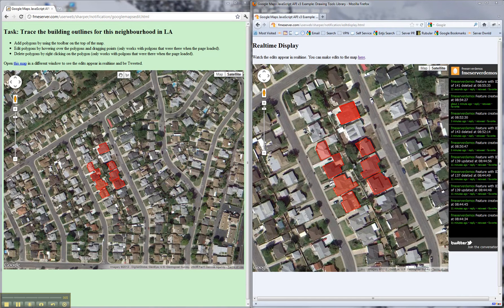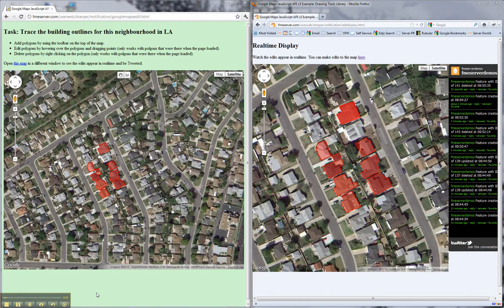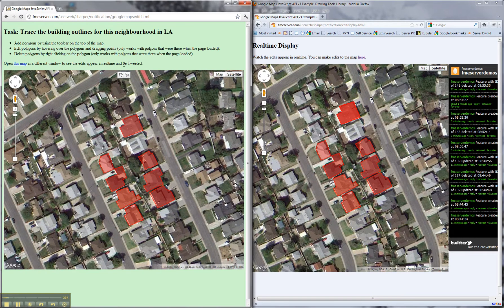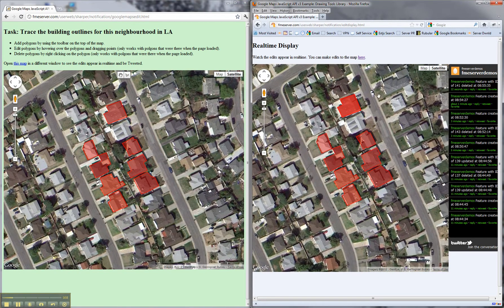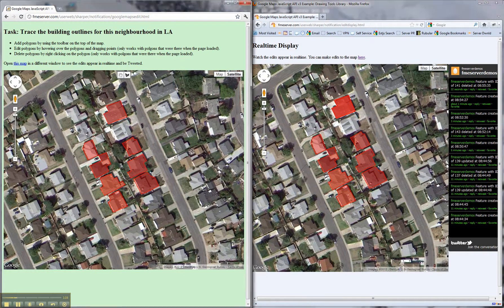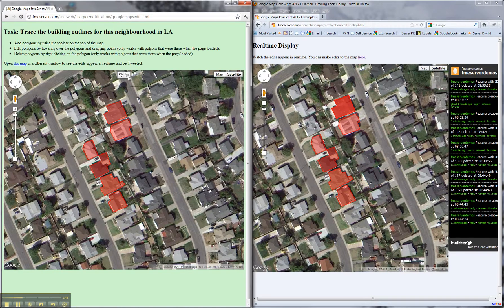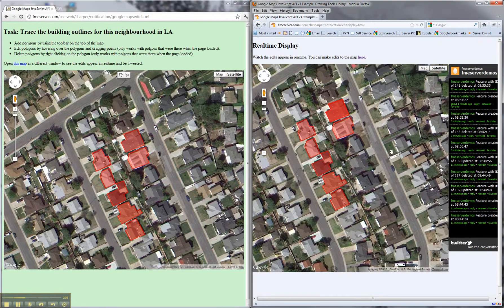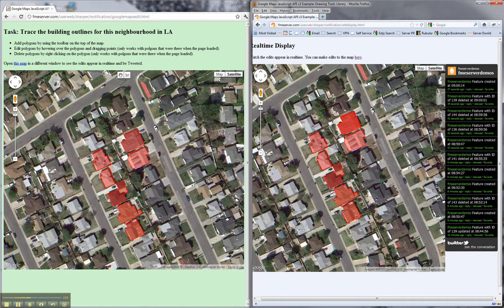Real-time mapping collaboration demo using FME Server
Two map pages, you make an edit on one of the pages and the data is instantly updated on the other page. This is achieved using FME Server, Oracle, pusher.com, and node.js.